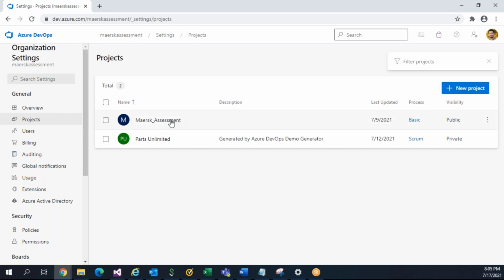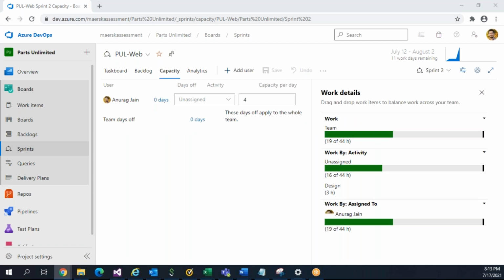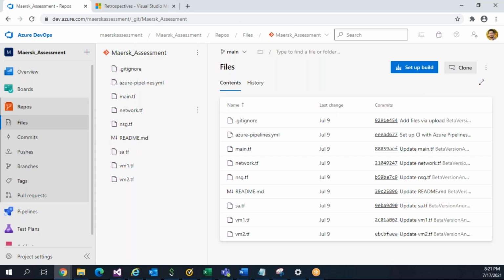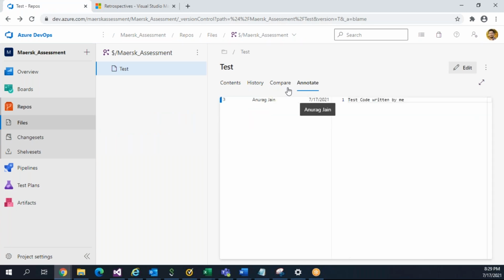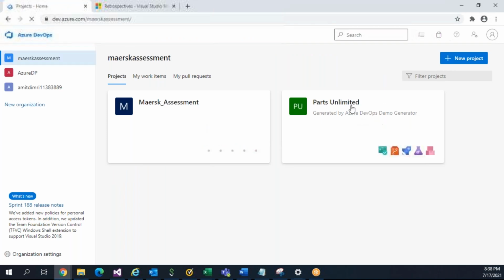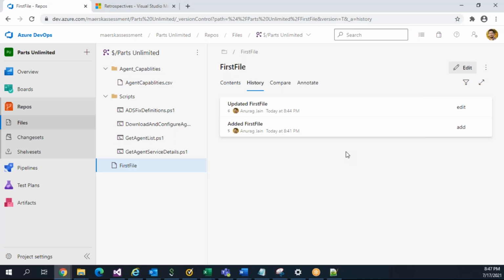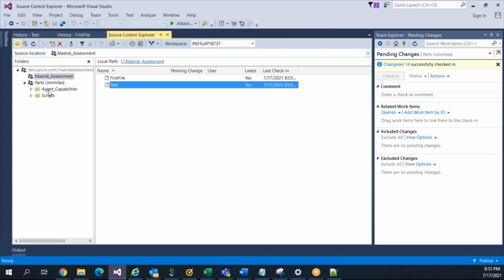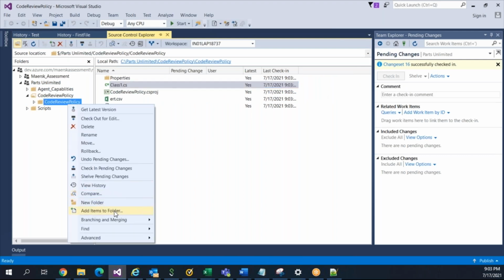AzureDevops Training | Azure DevOps Pipeline | Day 5 | +91-9642434362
Azure DevOps Online Training | Azuredevops Training in Hyderabad | Azure Devops Course | SUN Trainings